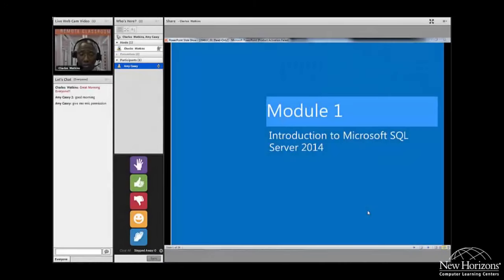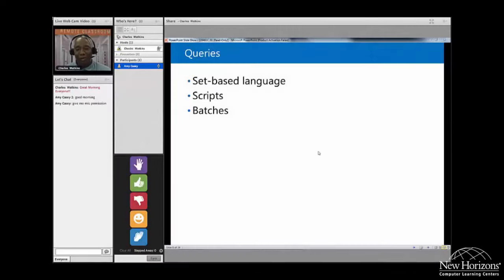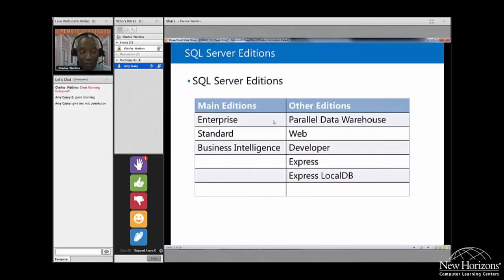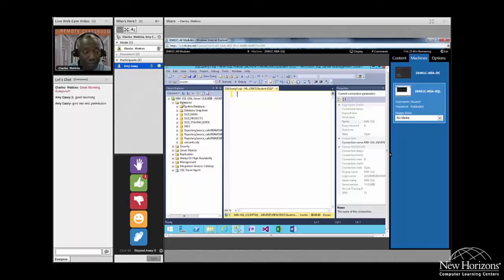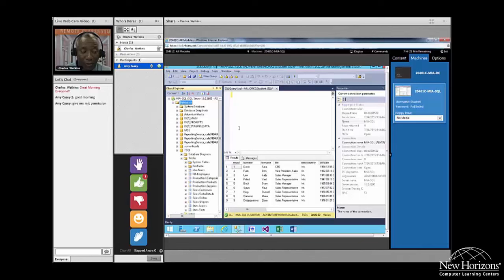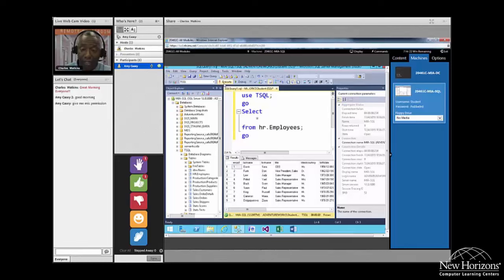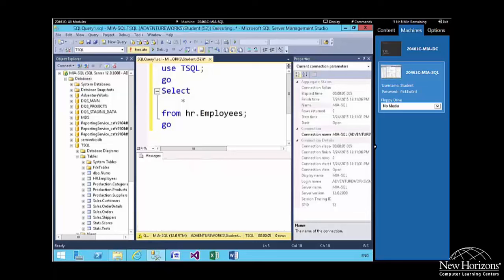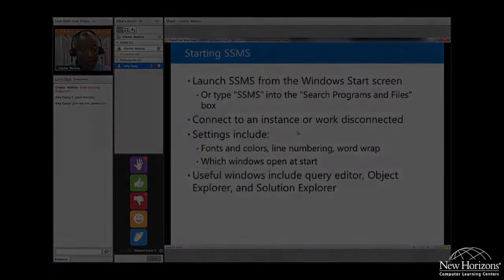New Horizons Online Live (OLL) - Live Class & Classroom Preview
Here is a brief preview of what an Online LIVE class (OLL) is like.

Online LIVE offers the same high-quality & interactive instructor-led sessions as the traditional classroom setting, only students can attend from anywhere. All students use a headset, and can freely participate in discussions with the instructor or with other students by voice or through the text-chat window using our collaborative eLearning platform, Adobe Connect.

For more information about Online LIVE (OLL) and other learning methods,